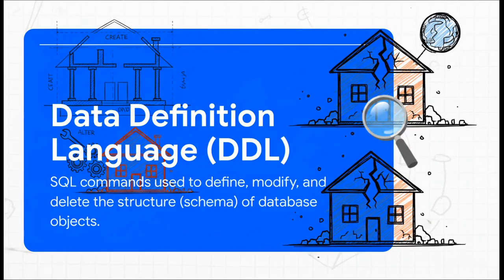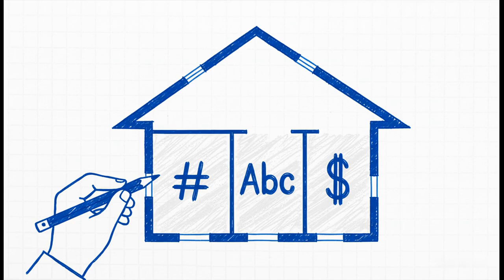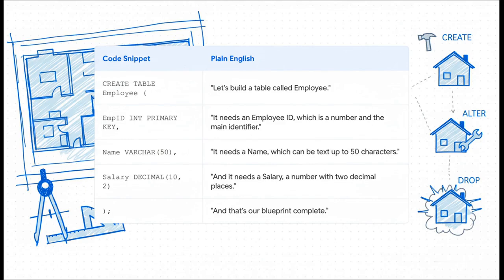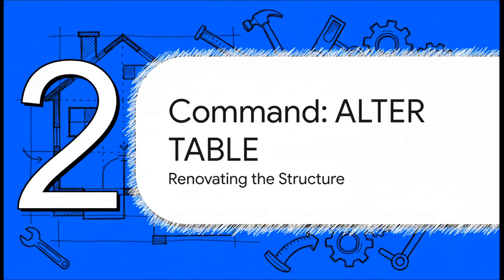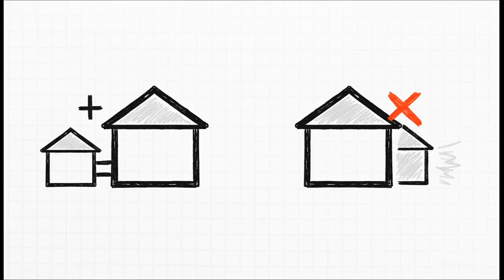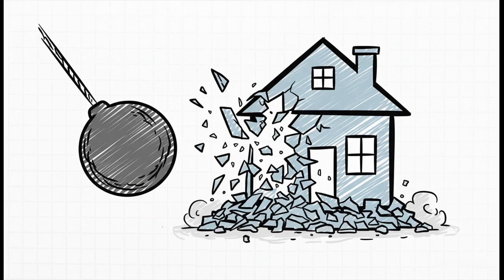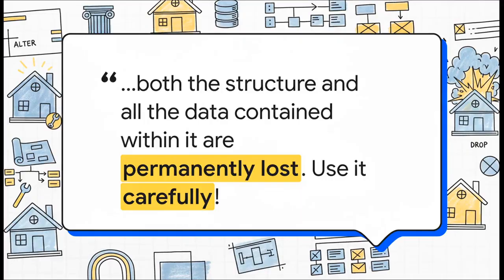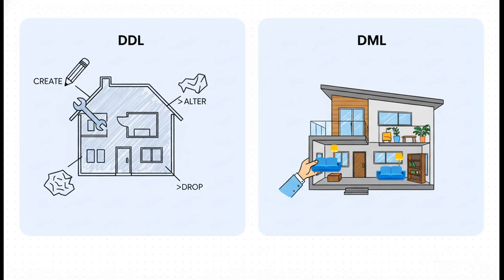DDL COMAND, SQL FUNDAMENTAL || DBMS || Class 10 IT-402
Unlock the world of SQL fundamentals with this concise and beginner-friendly lesson designed for Class 10 IT-402 students and anyone keen to learn database management! 📚

In this video, Navaneeth Singh covers everything you need to know about SQL, from the basics to the commands that power real databases. Find out how to organize data, build tables, use primary keys, and manipulate information efficiently. Perfect for CBSE students and IT enthusiasts!